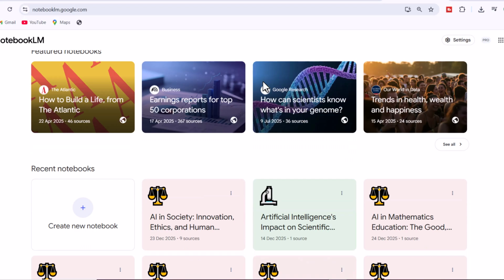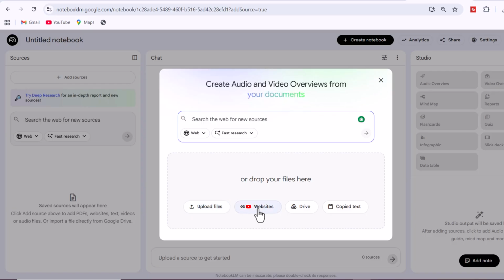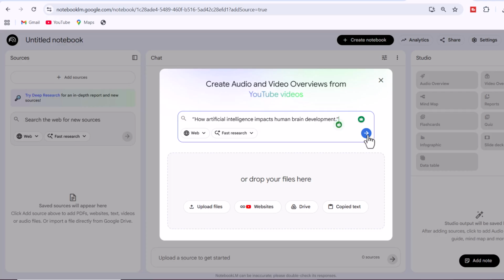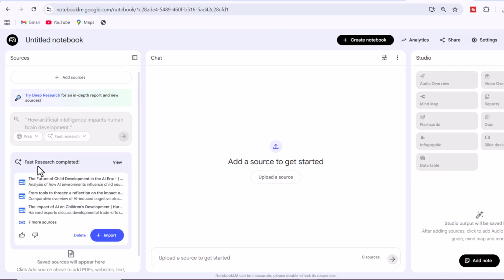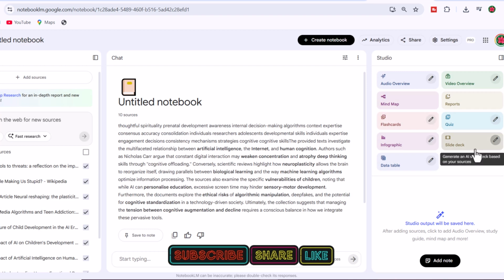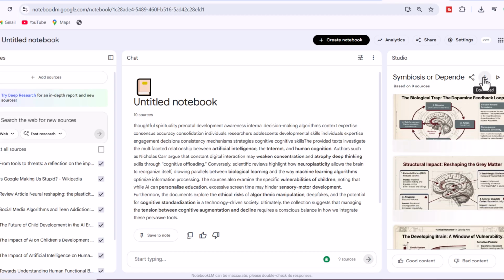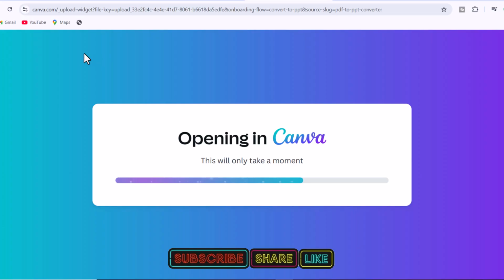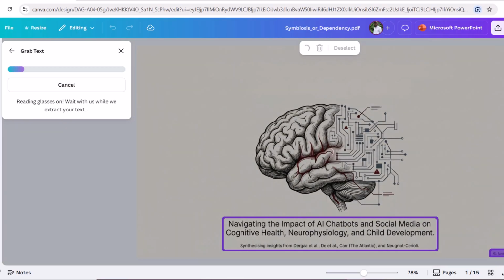How to Convert NotebookLM Slide Decks to Editable PowerPoint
Convert NotebookLM Slide Decks to Editable PowerPoint | Turn NotebookLM PDFs into Fully Editable PPTs

About This Video:
NotebookLM can generate impressive slide decks in seconds—but the problem is they’re exported as PDFs and can’t be edited. In this tutorial, I’ll walk you through the easiest and most effective method to convert NotebookLM PDF slides into fully editable PowerPoint presentations, giving you complete control over design, branding, and content.

✅ What You’ll Learn:
~ How to export slide decks from NotebookLM
~ The best tools to convert PDFs into editable PowerPoint files
~ How to preserve formatting during the conversion process
~ Tips for editing, customizing, and enhancing your slides
~ Common mistakes to avoid for the best results